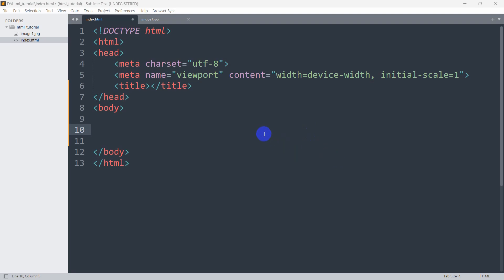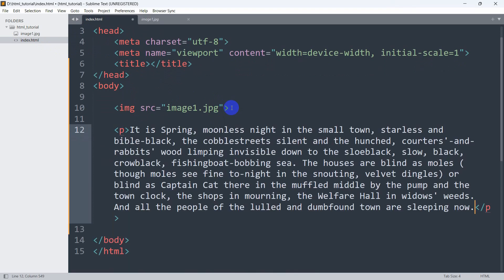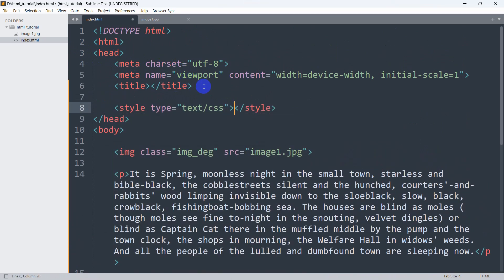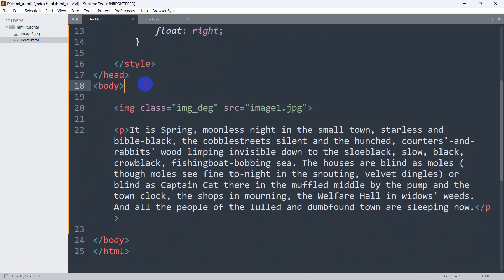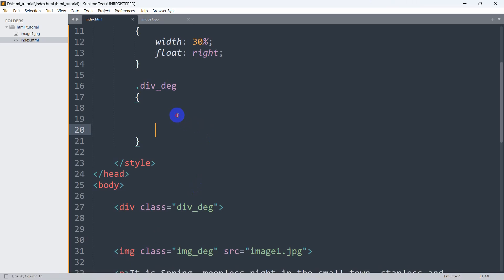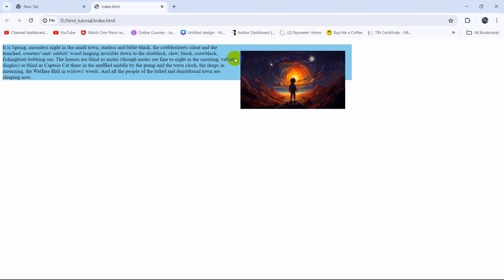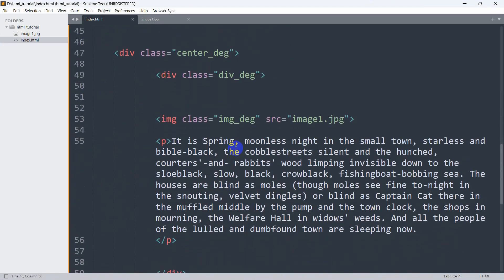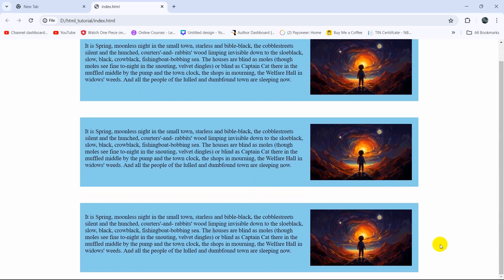How to Make Image and Text Side by Side in HTML using CSS